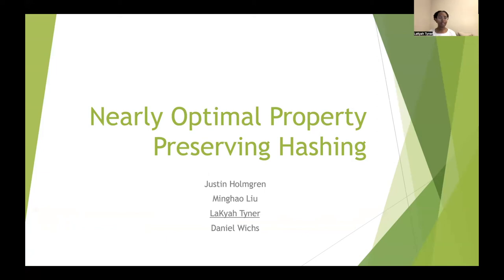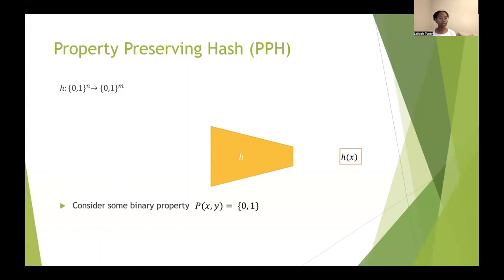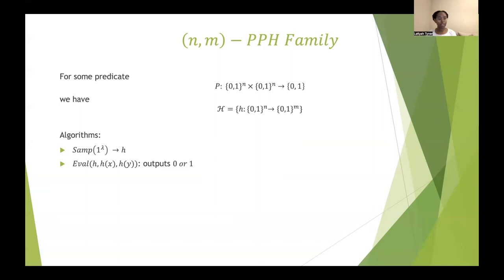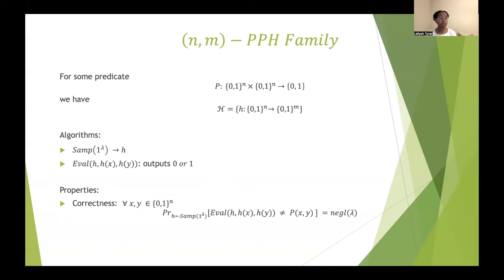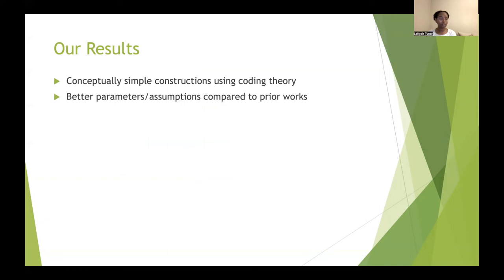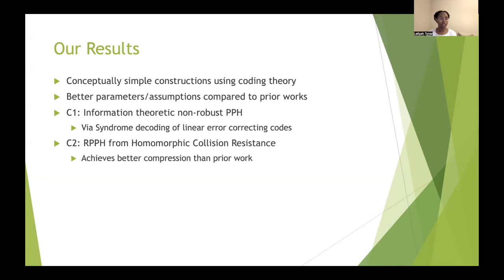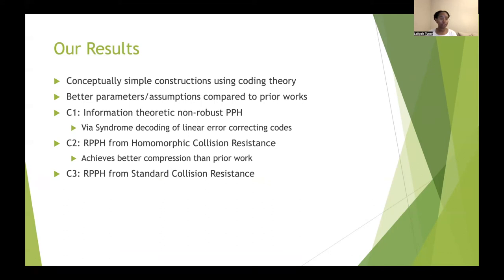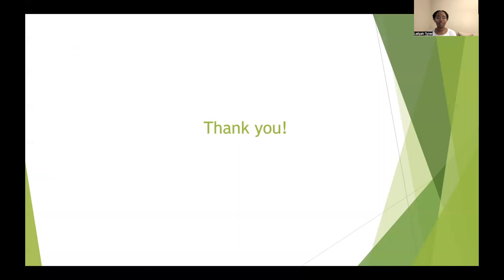Nearly Optimal Property Preserving Hashing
Paper by Justin Holmgren, Minghao Liu, LaKyah Tyner, Daniel Wichs presented at Crypto 2022